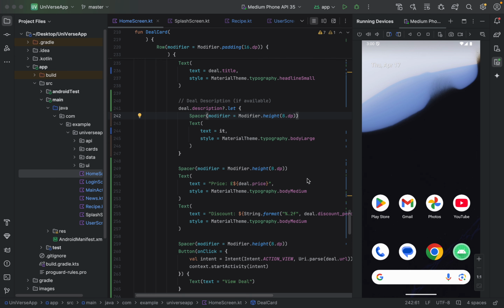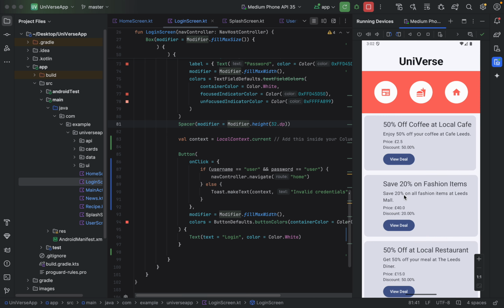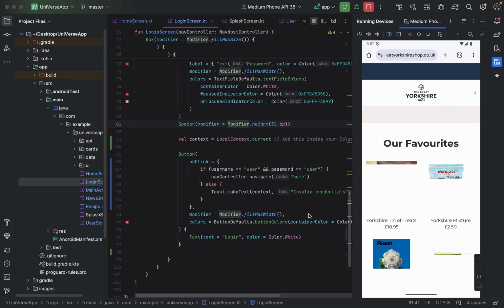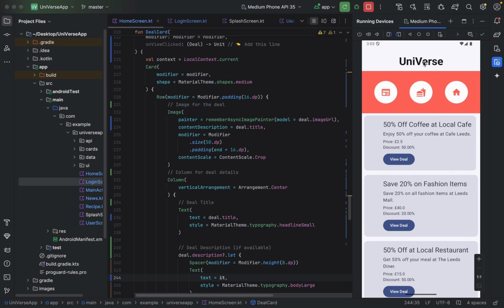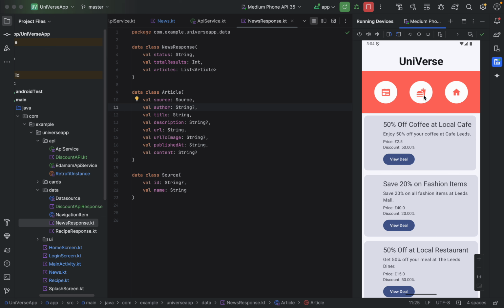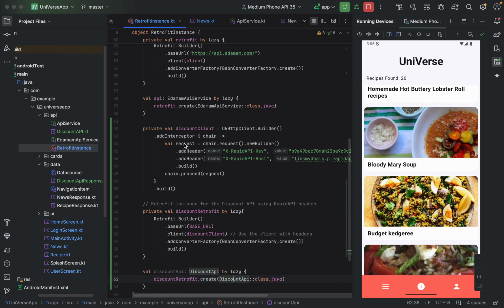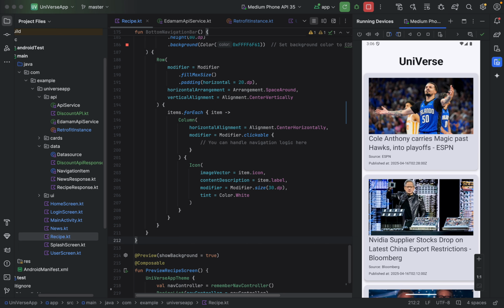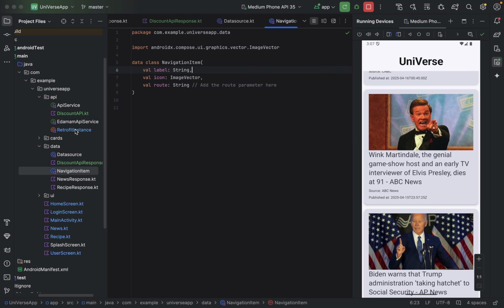Production Project Video Kabindra Lama 77356761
Final year project for Production Project